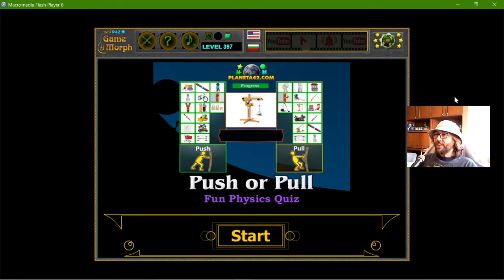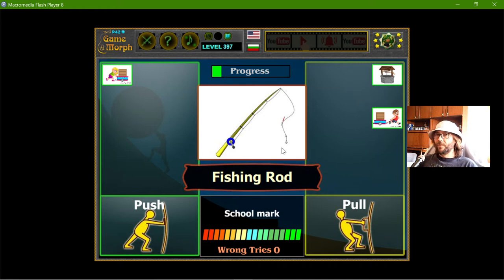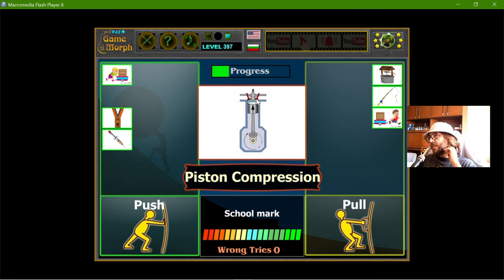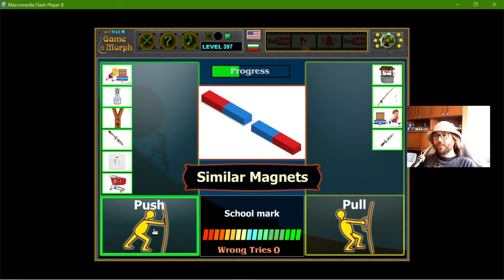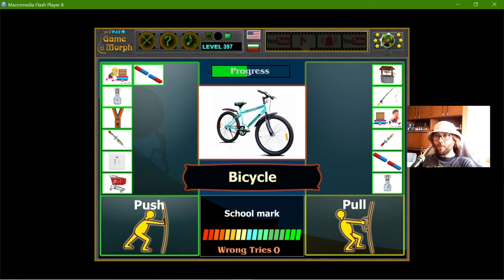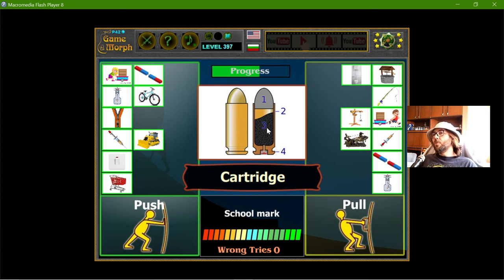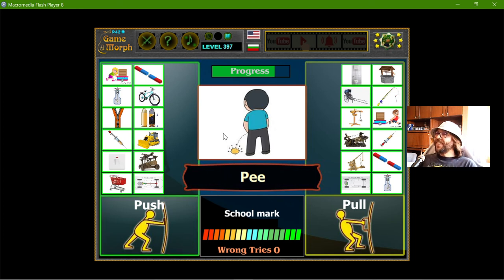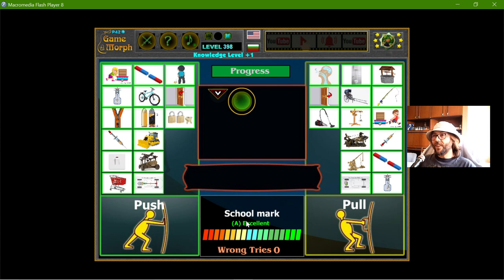Push or Pull - Interactive Physics Lesson 🚀🎥🎓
Fun educational video abut the forces experienced by any object, which works by push or pull force. Suitable for online lessons, interactive classes and exciting homework.